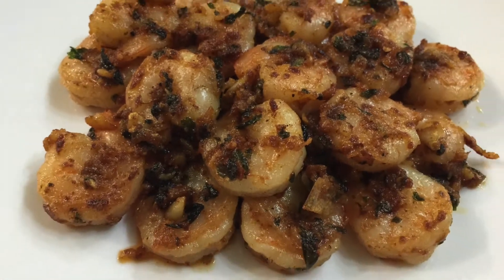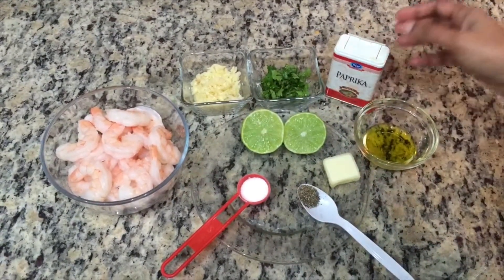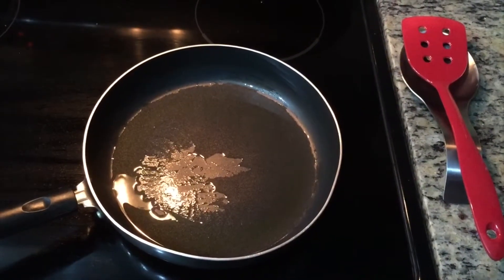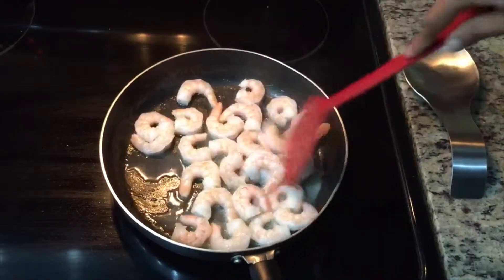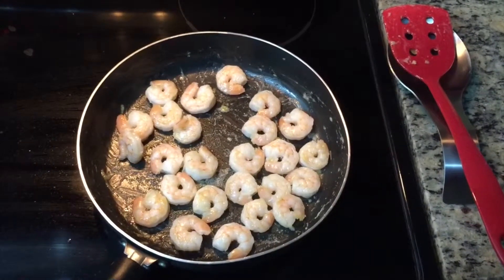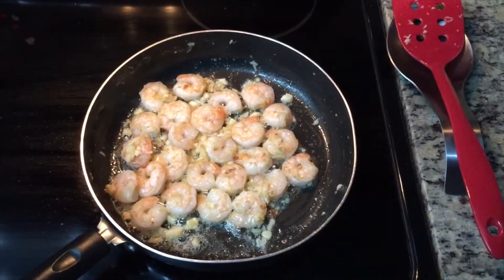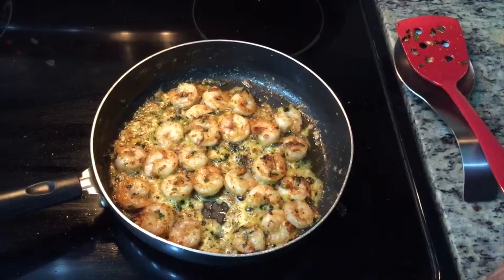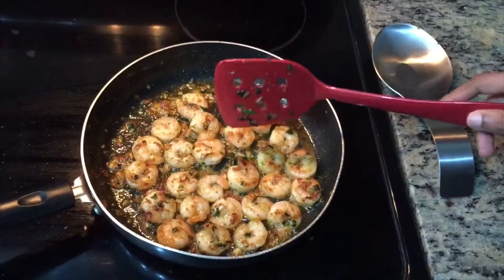Garlic Shrimp - Indian Samayal